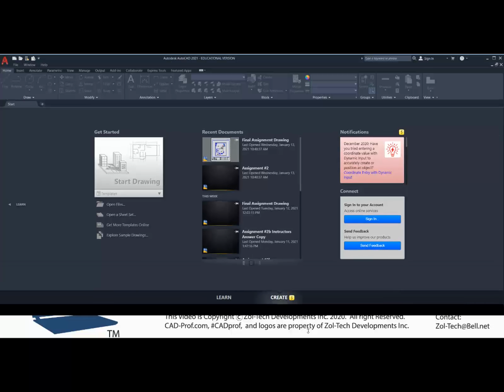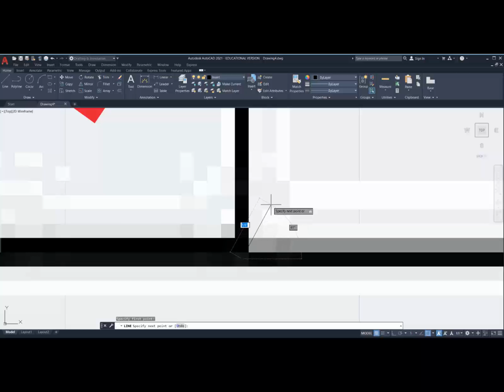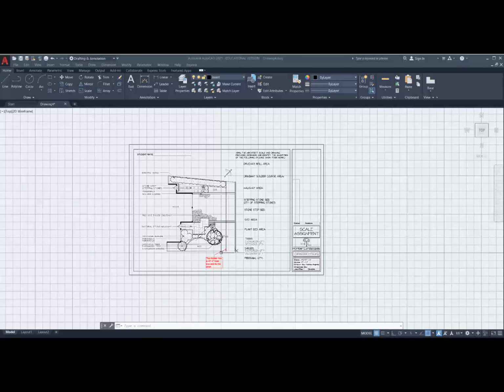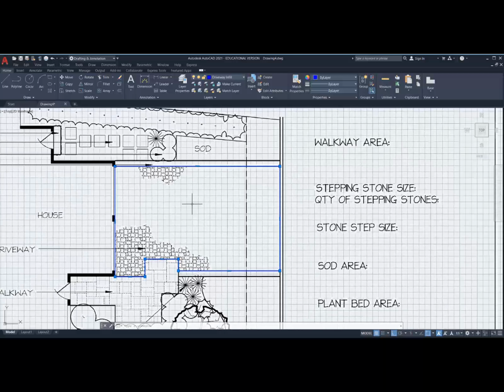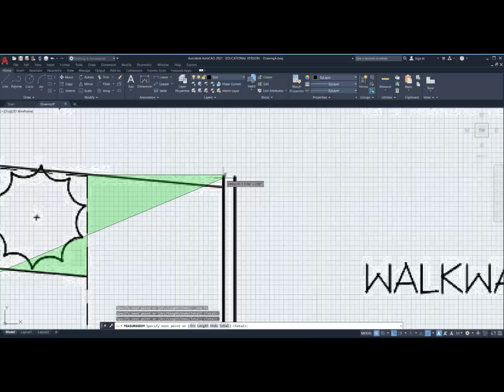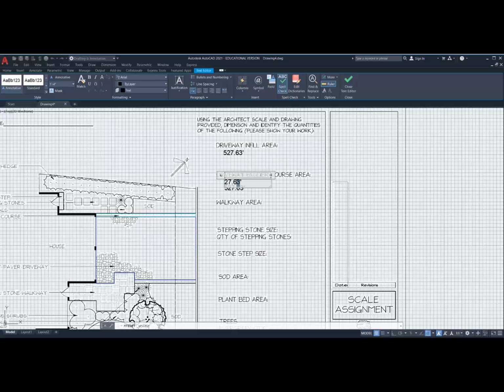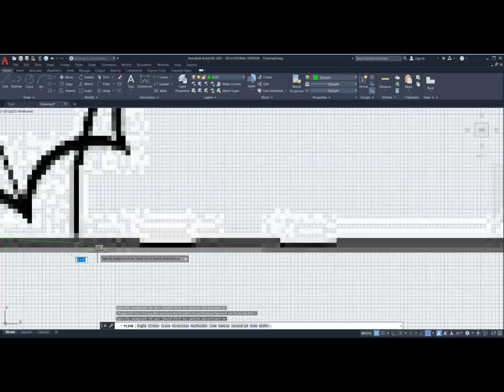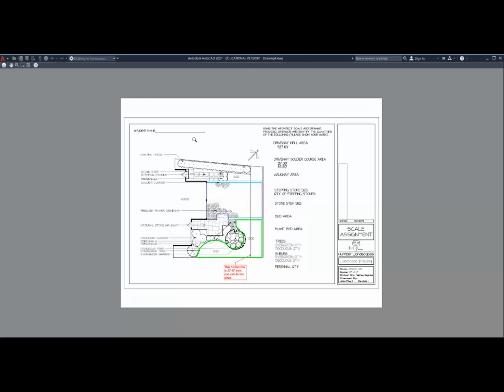LAND 258 - Lesson 1 Insert PDF and Area Calcs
Lesson 1 shows us how to use CAD to scale an inserted PDF file accurately and then use the tools available in CAD to do all of the area calculations.  This techniques provides accuracy and direct mathematical feedback as you can see the area being calculated.  This also allows for future adjustment if necessary quickly and accurately.